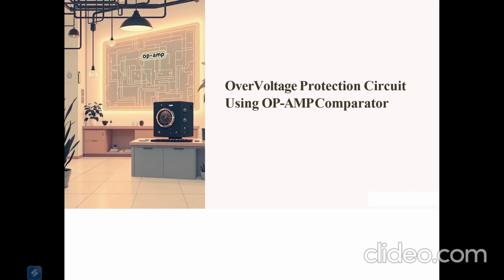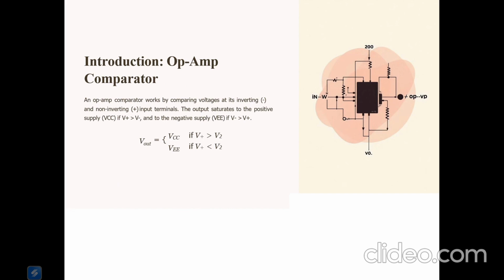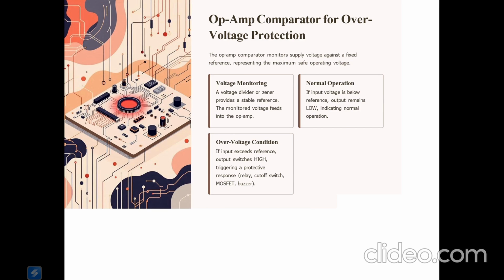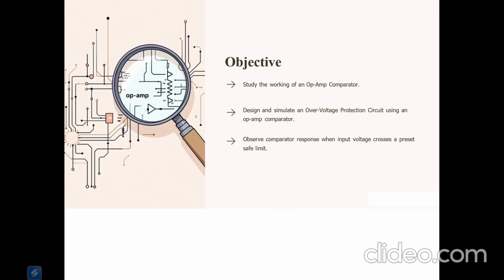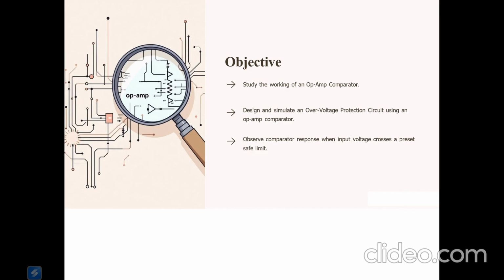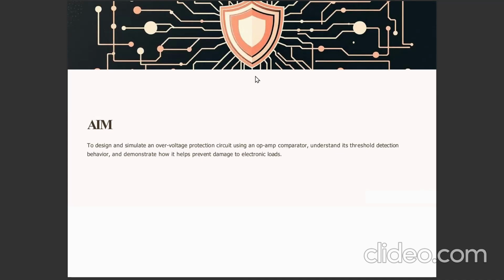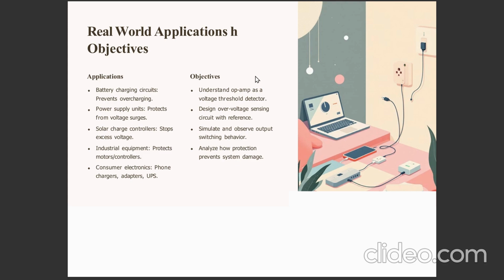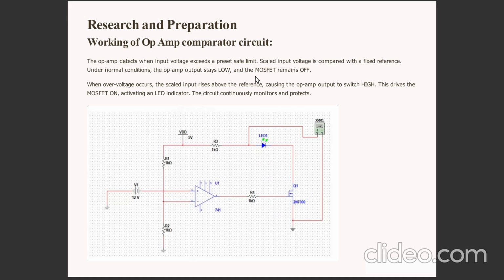Over Voltage Protection circuit